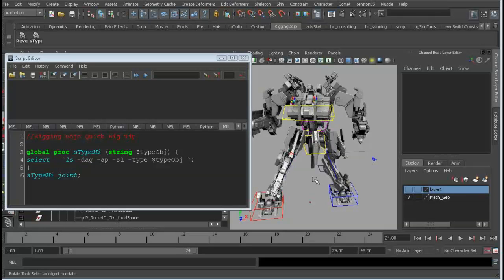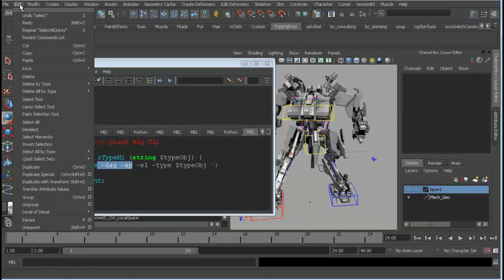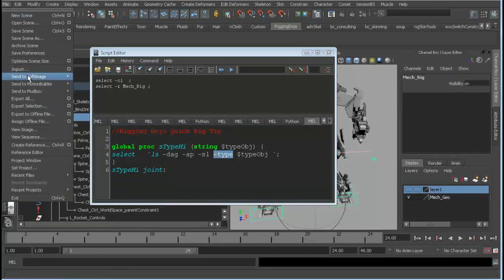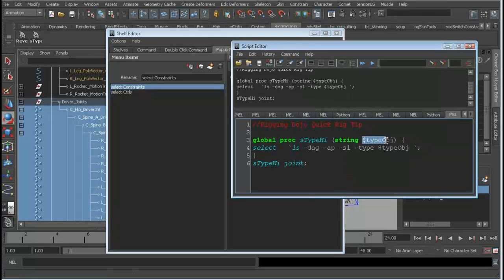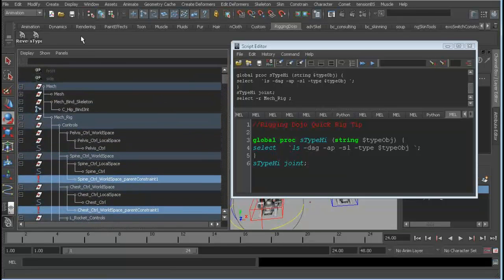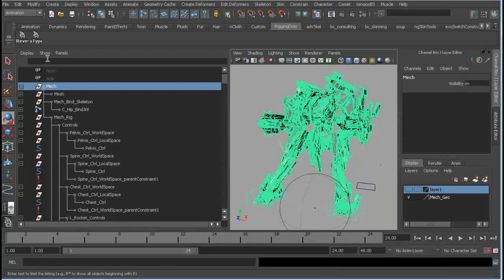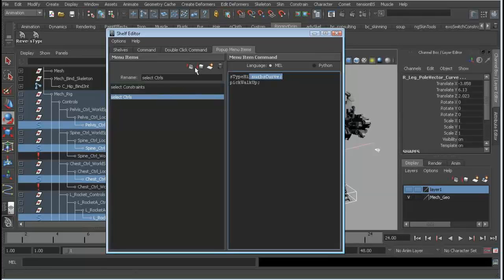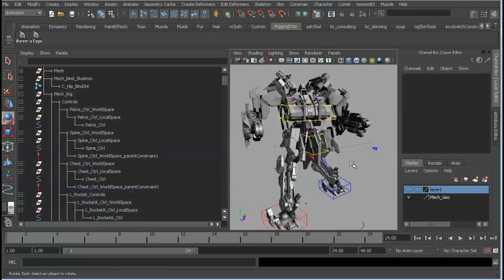rigTip Custom Shelf Buttons 101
rigTip for Maya on creating a simple script and then customizing the Maya shelf buttons to allow for variations of the script without having to remember the MEL procedure arguments and type them by hand each time.